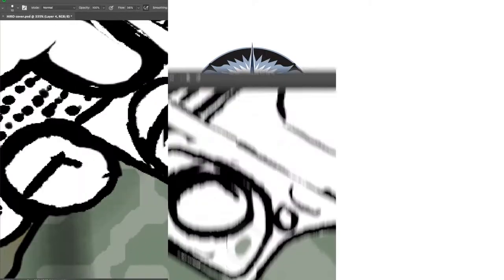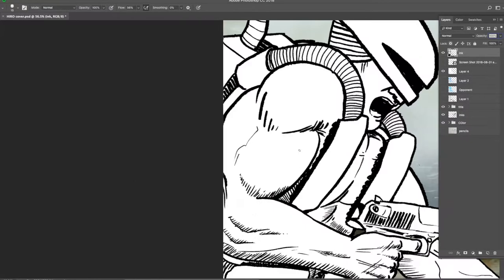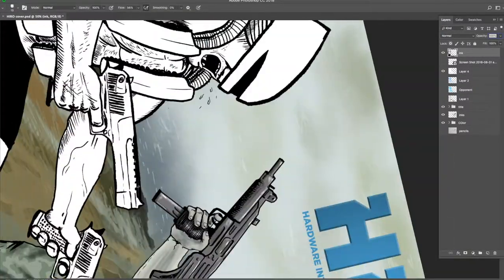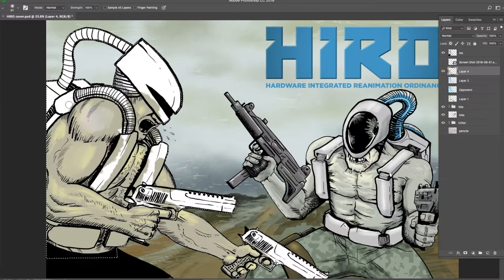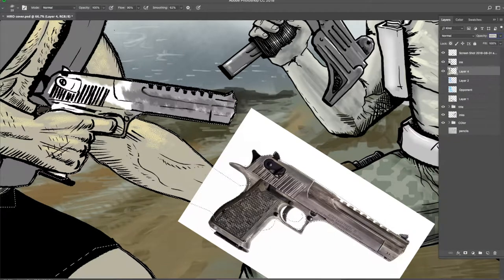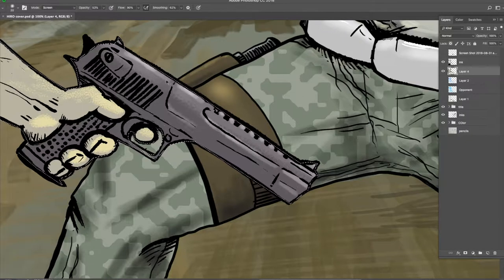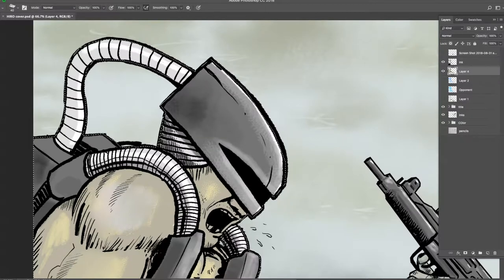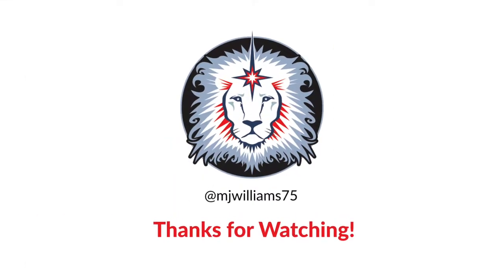HIRO: CRO combat cover 2 - Creating a comic cover in Photoshop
In this cover, HIRO is facing the dangerous CRO. I'm coloring in Photoshop, and I'm learning as I go. Would love to hear your thoughts/comments. Follow this channel for more Newb Comic Creator goodness. THIS IS FUN!